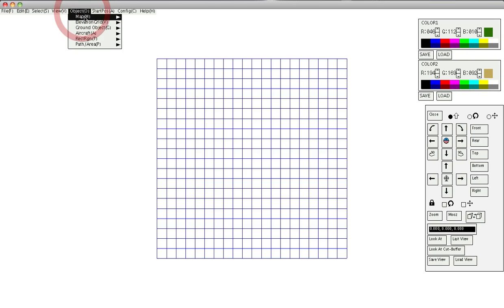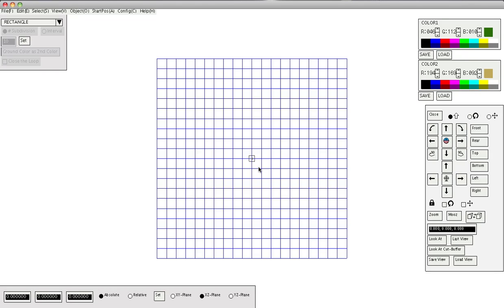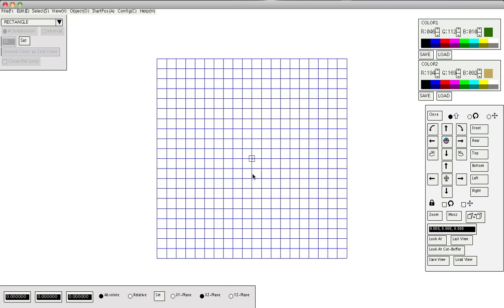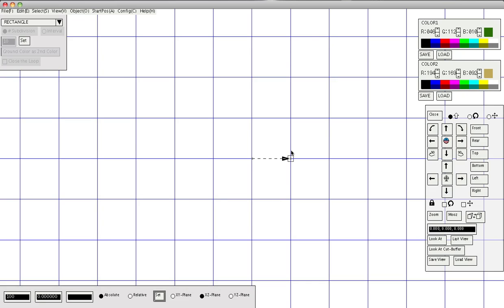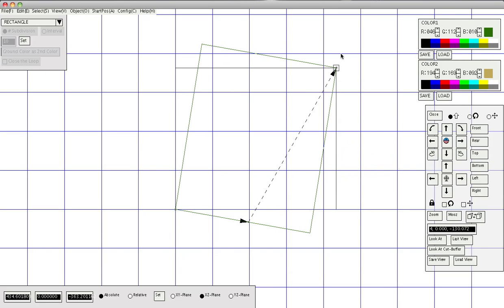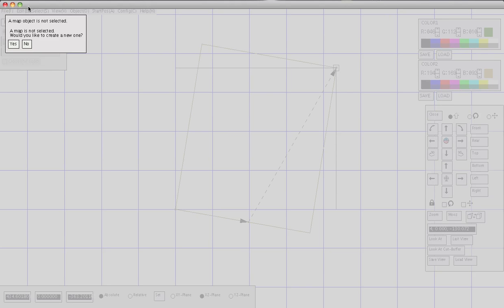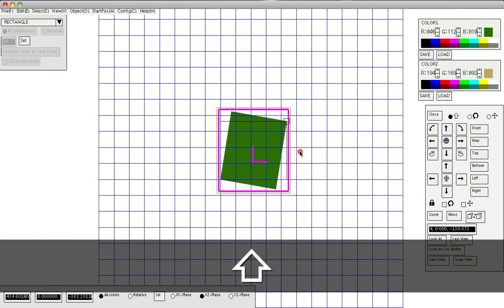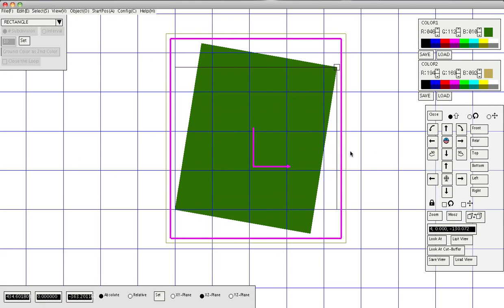Decaff's YSFlight Scenery Editor Tutorial - Rectangle Tool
The rectangle tool is an important building block for later tools that are more complicated. It also saves you time by perfectly making 90 degree angles that would be harder to do with polygons.